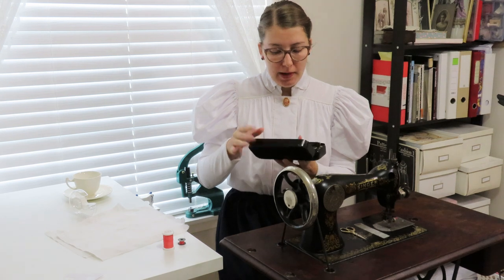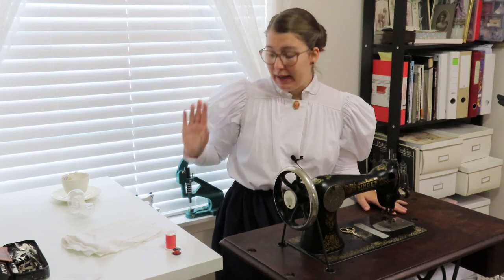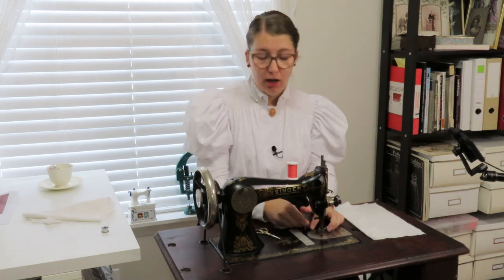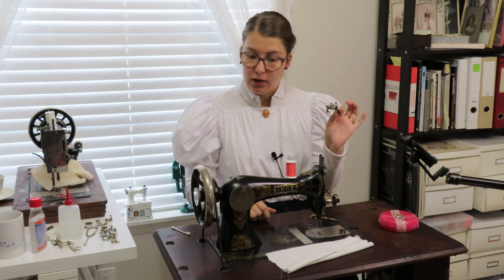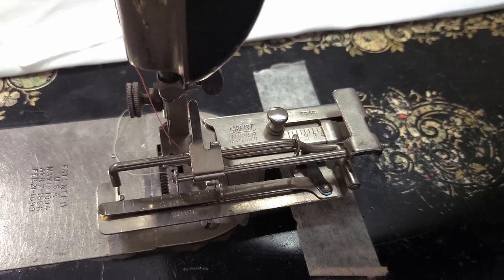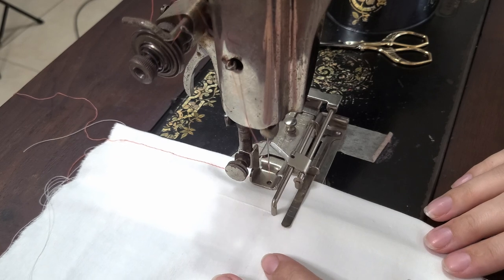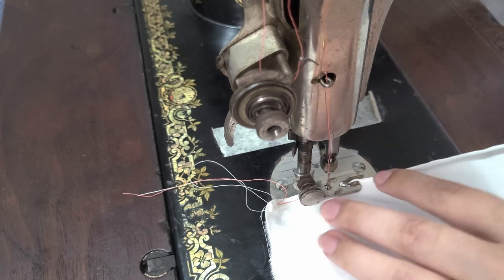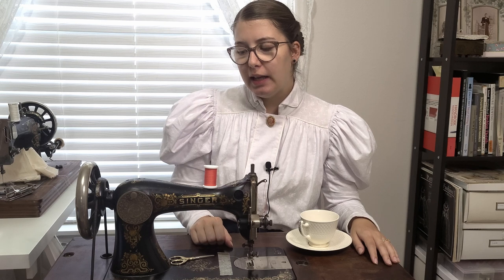My Antique Singer sewingmachine and attachments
This video is all about my Antique Singer sewingmachine from 1910 and the sewing attachments that I found a while back in an antique store.
I will show you how to use them and some tips on how to care care of your treadle sewingmachine.
Let me know if there is anything you missed or would like to get explained a little bit more!